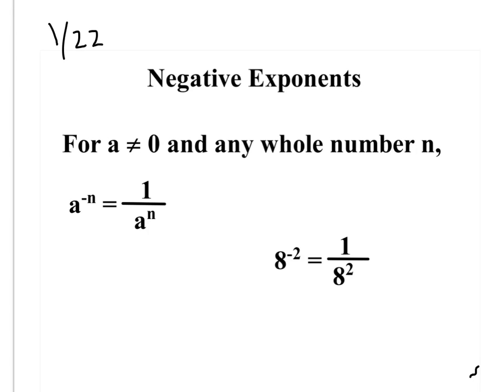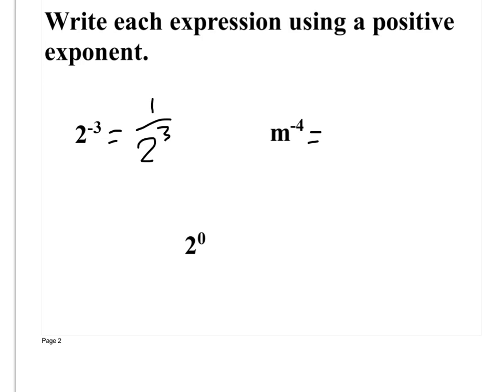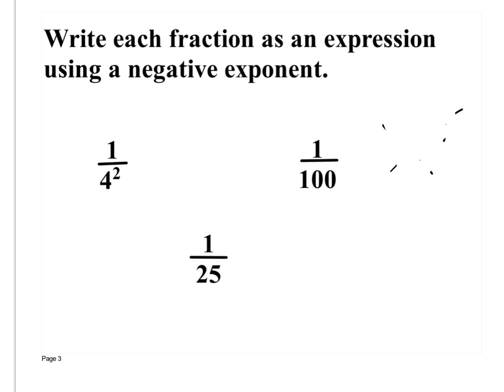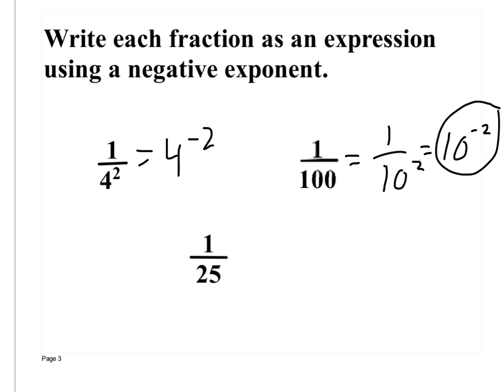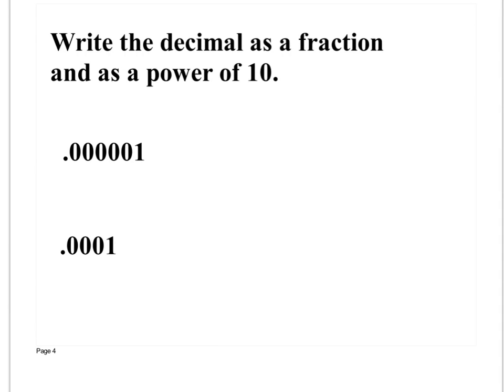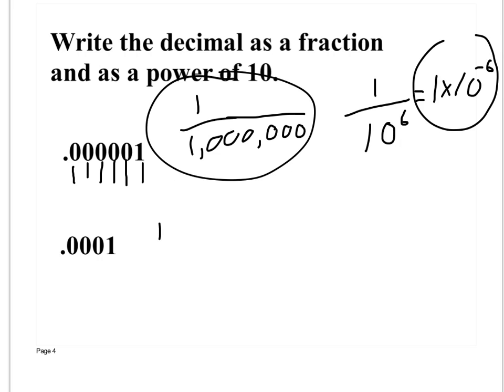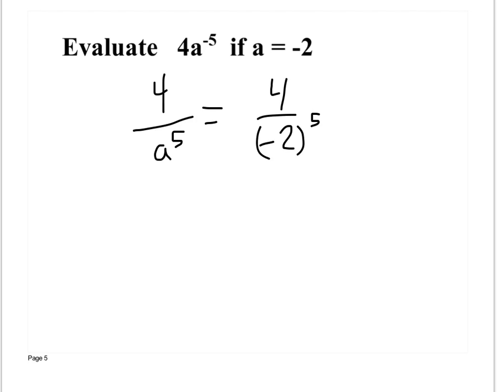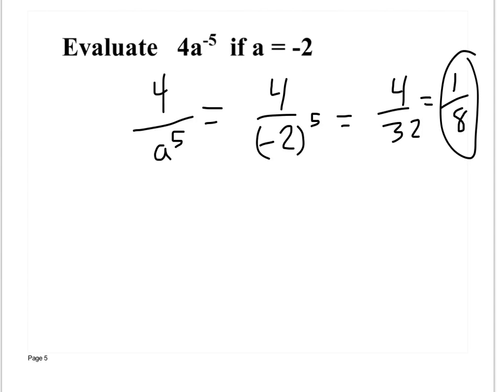Pre-Algebra Negative Exponents 1/22/15